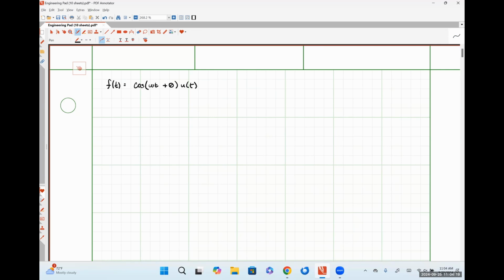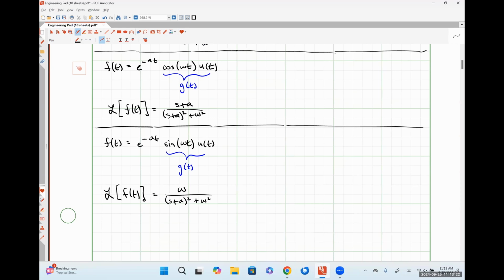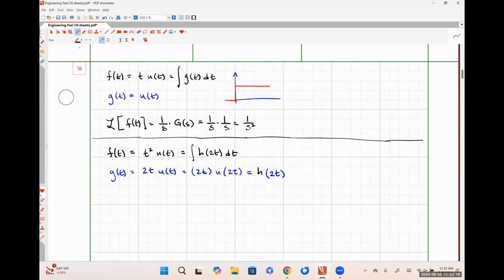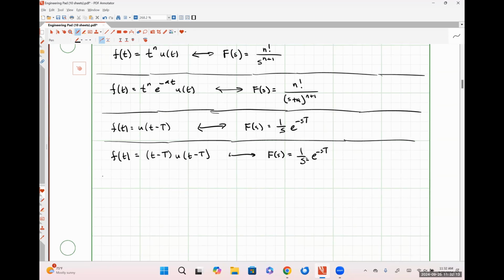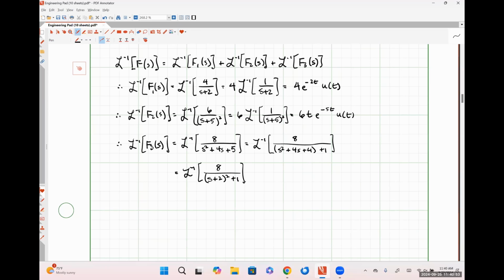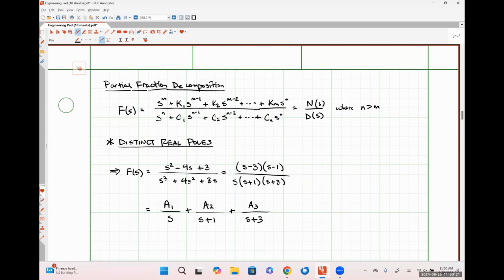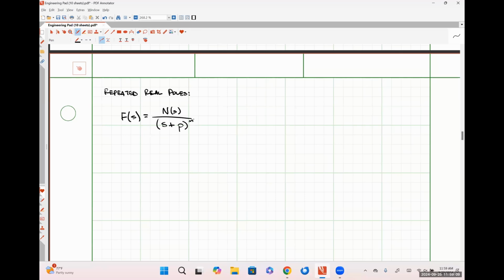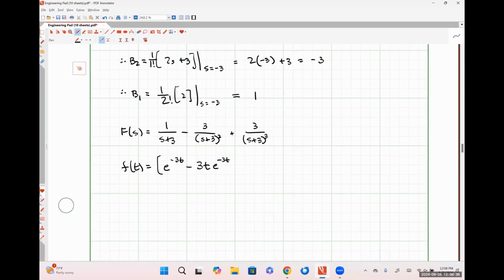ELEN 224 (Fall 2024) - Class Meeting #09 - 09/25/2024